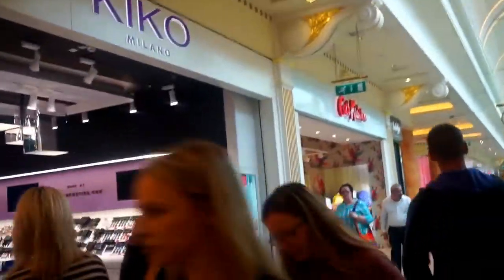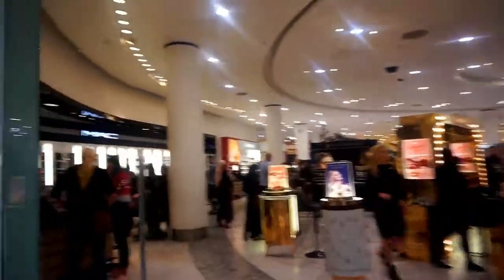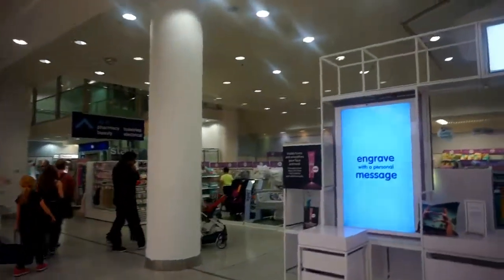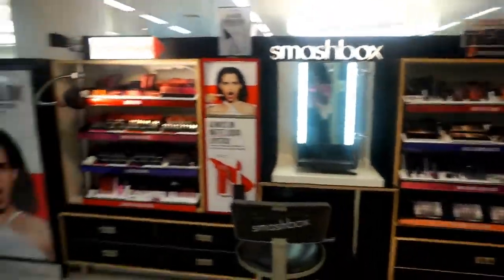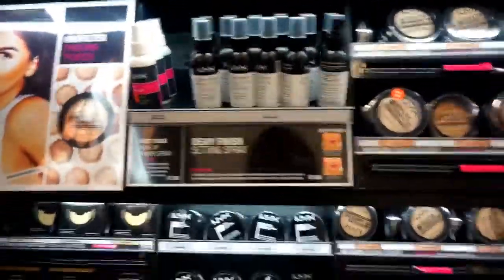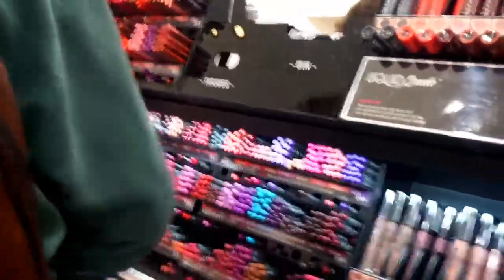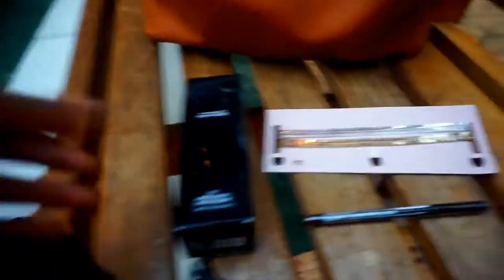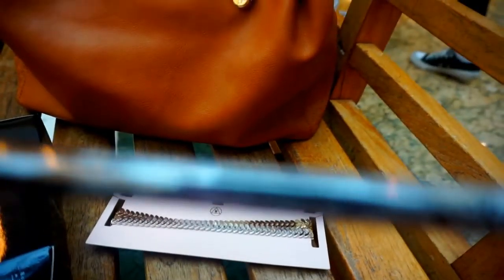Vlog: Come shopping and window shopping with me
Hi Guys. I recently visited Manchester and decided to visit The Trafford Centre which is the 2nd largest Shopping Mall in the United Kingdom. The largest is ithe Metro Centre in Tyne and Wear.
I did more window shopping than actual shopping but I hope you enjoy watching.